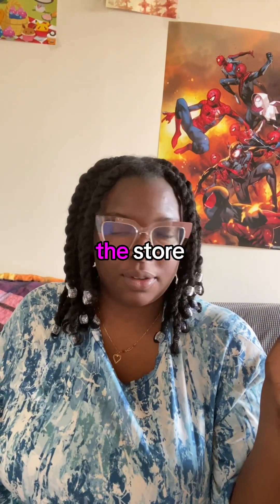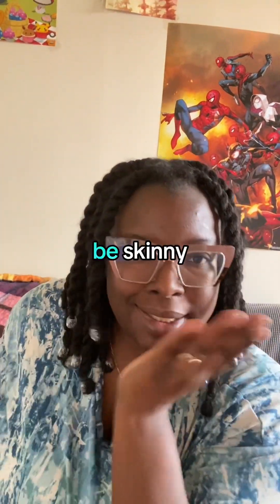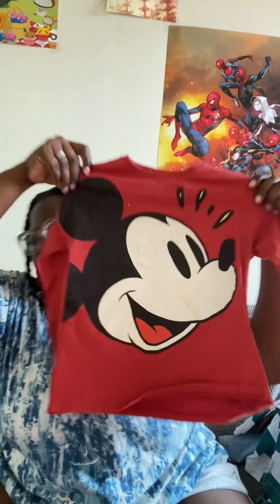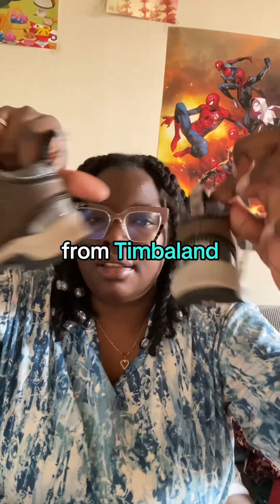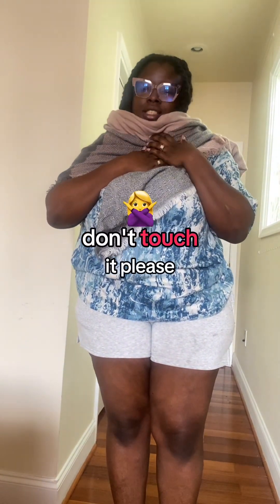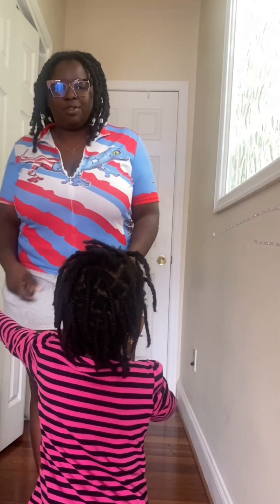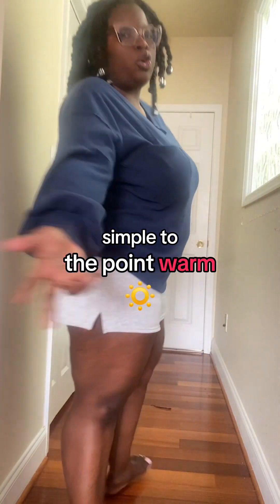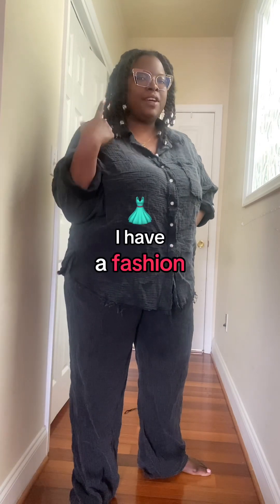Thrift Finds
Real casual
Real chill
Real cool